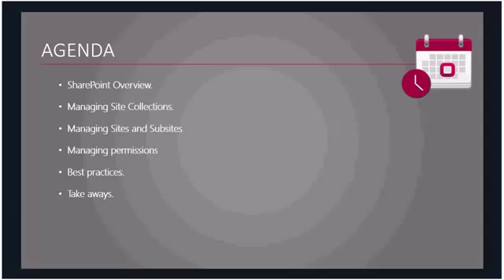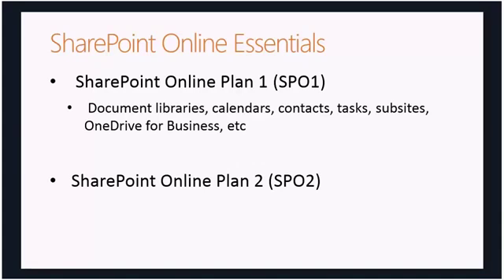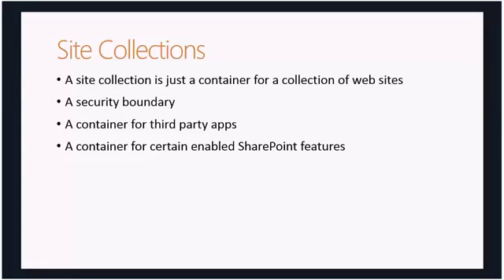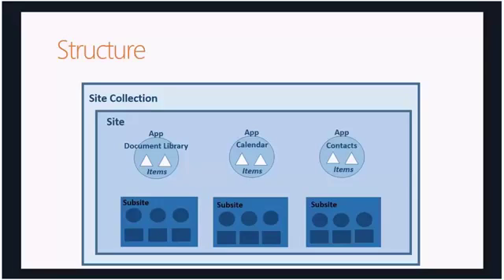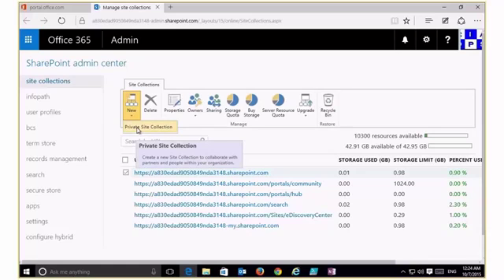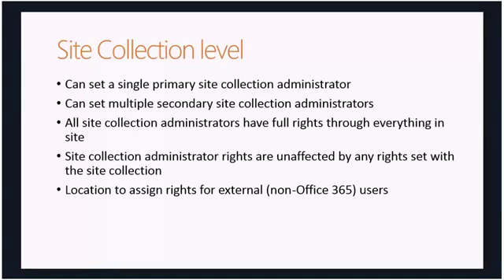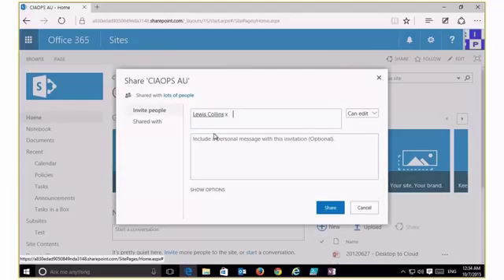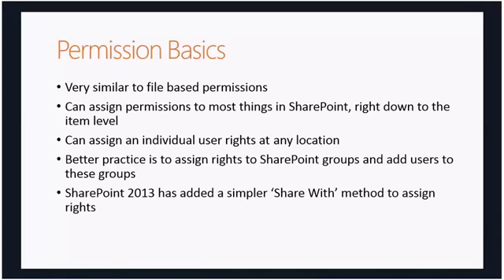Administering SharePoint Online